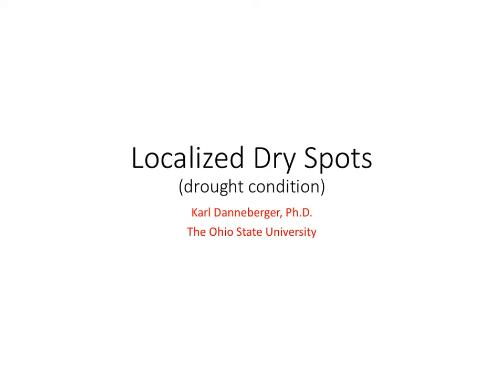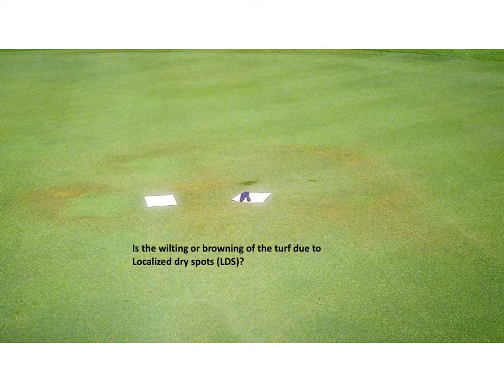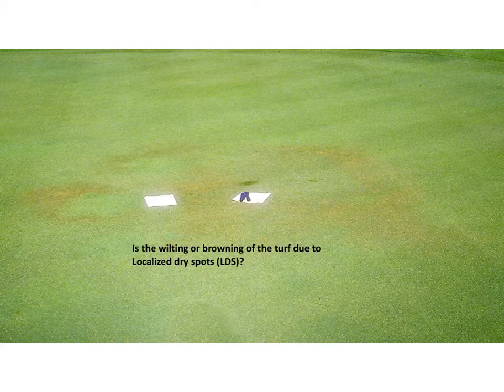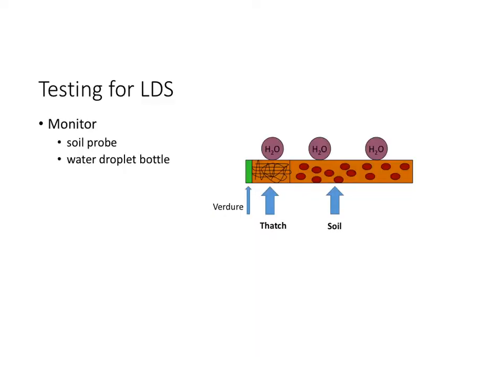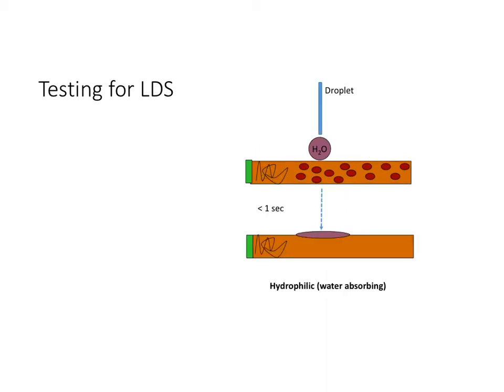Localized Dry Spot (LDS) Diagnosis